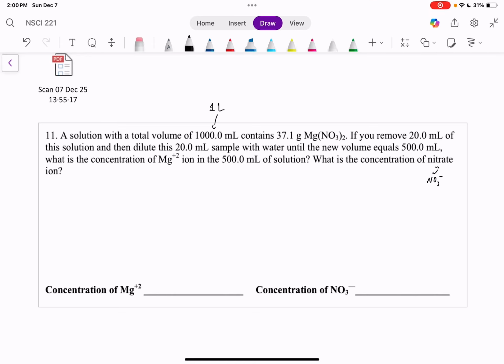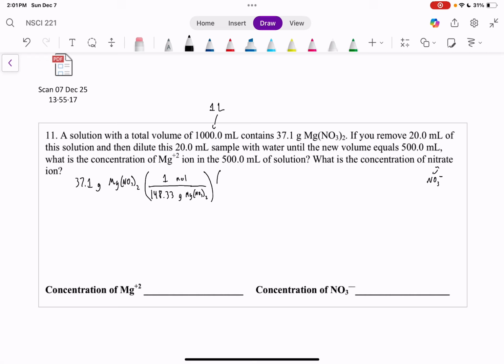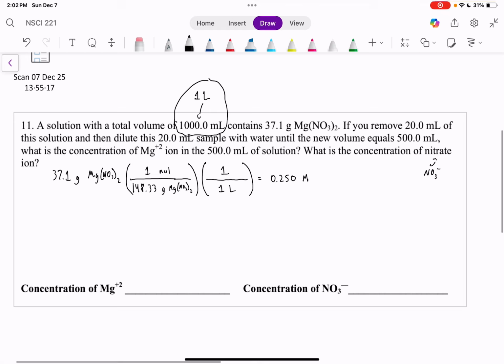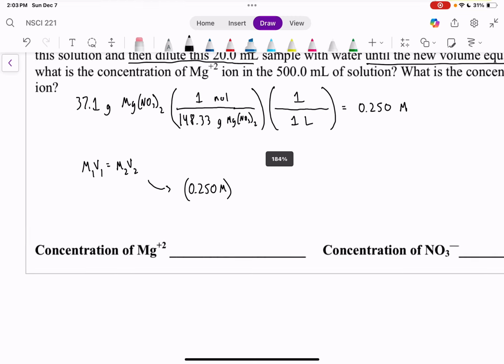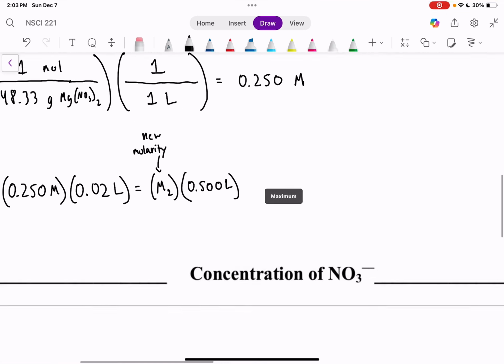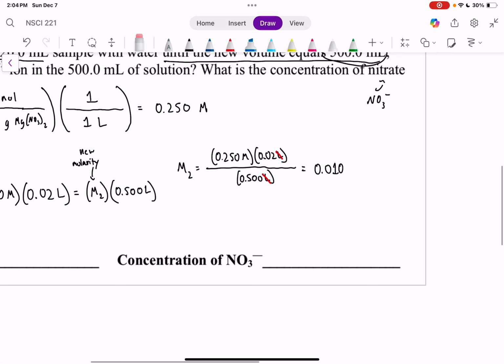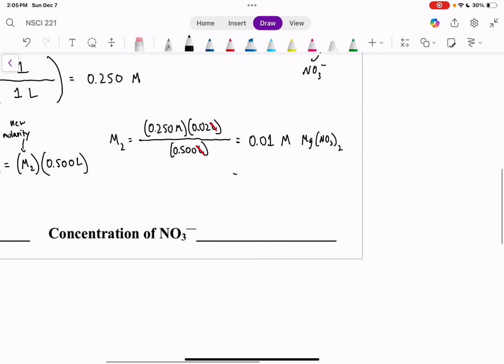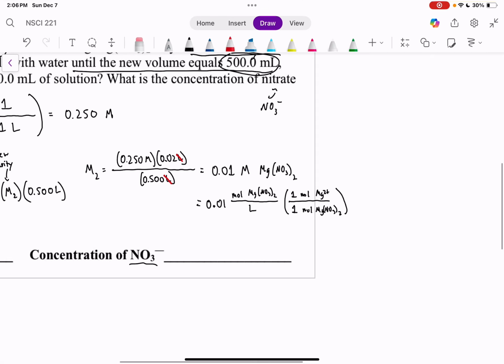Craig_W_101